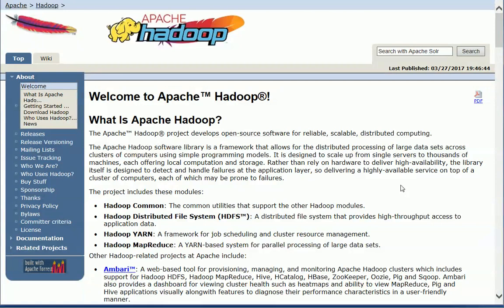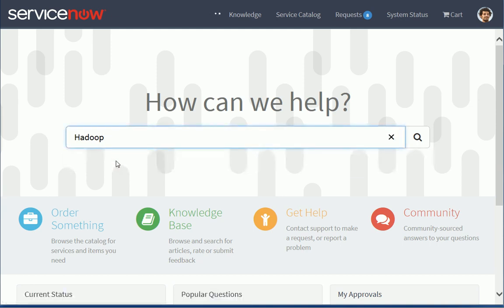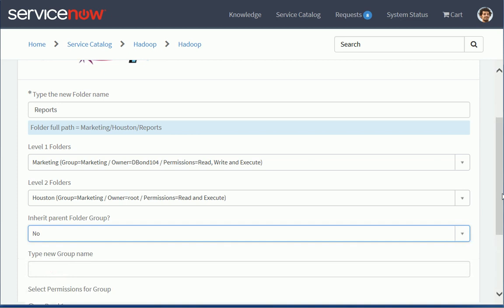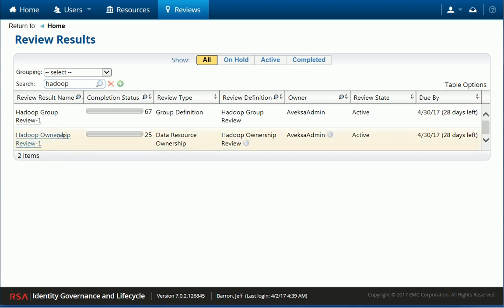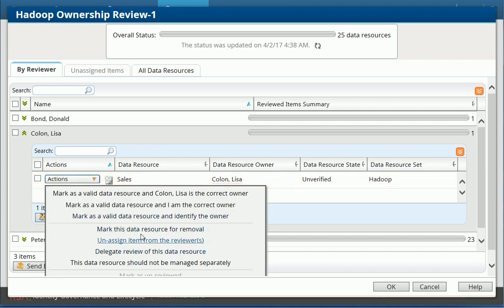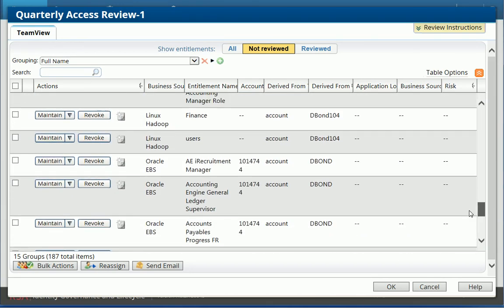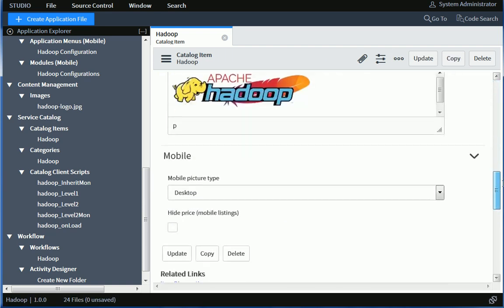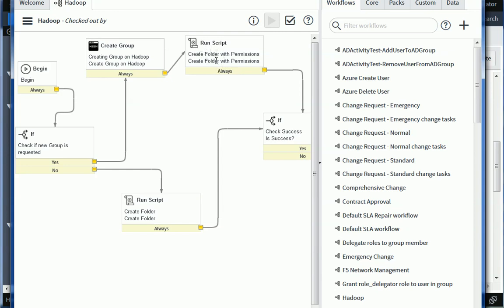Big Data, Hadoop, ServiceNow and RSA: The Power of Integration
Big Data Governance, Access Requests and Attestation in ServiceNow

Hadoop is an Open Source Framework for distributed large data sets.  RSA Governance & LifeCycle allows for Big Data Governance and through it's integration with ServiceNow, provides a way to automate processes that today are Manual or Semi-Automated.